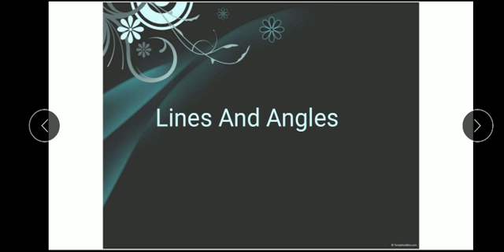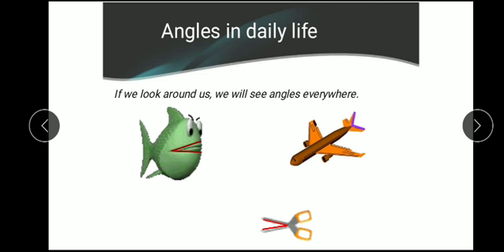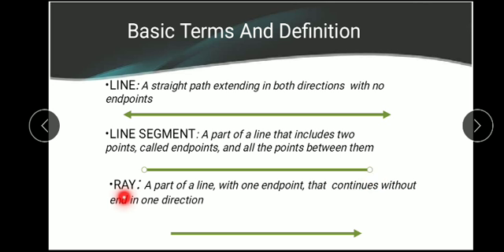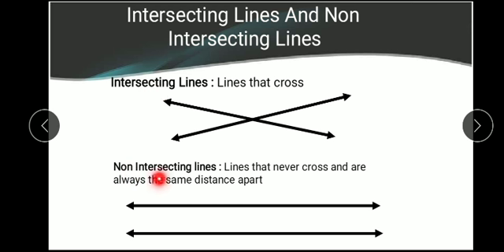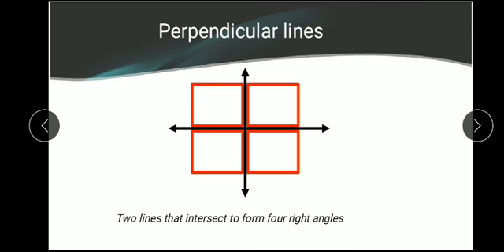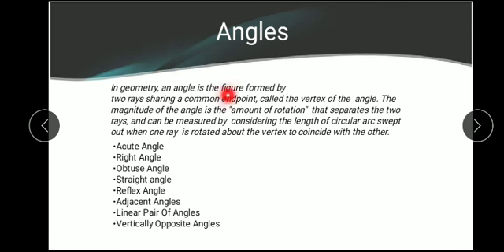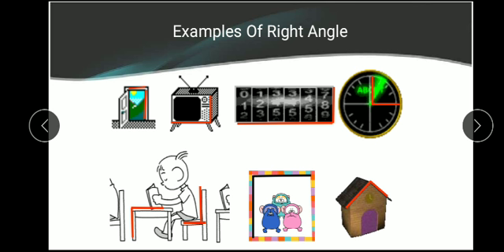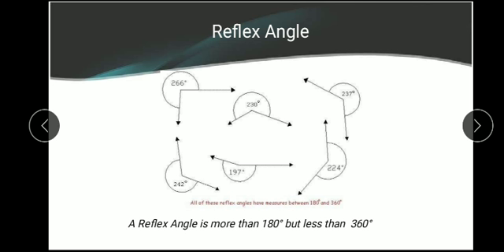Introduction to Lines and Angles Class 7